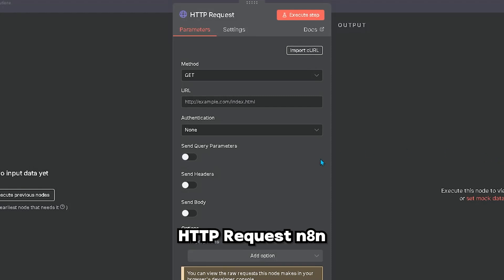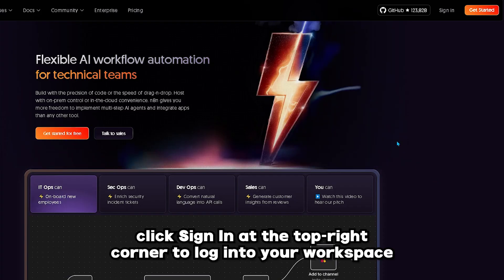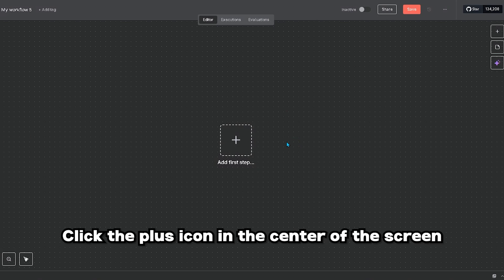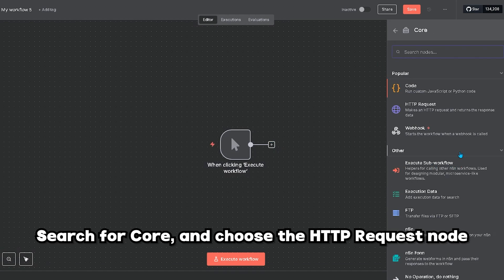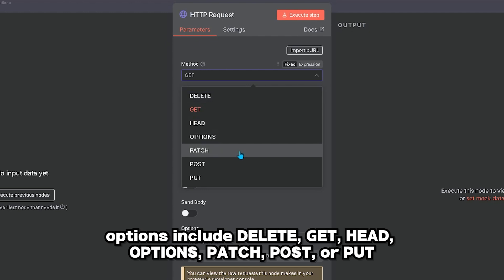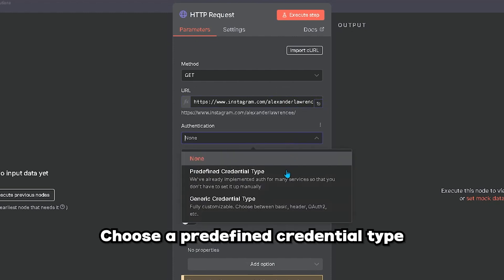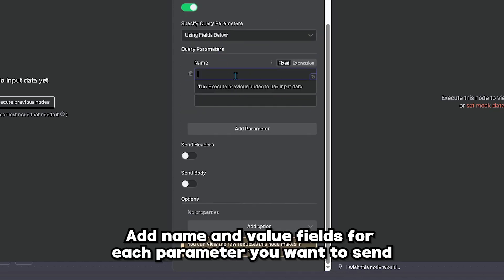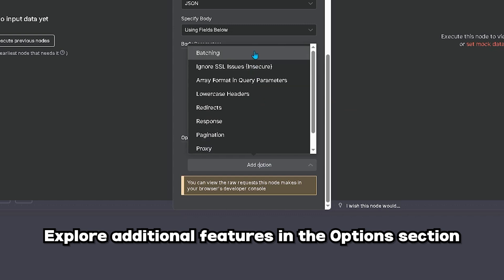HTTP Request N8N (EASY FULL GUIDE) | N8N HTTP Request Node Tutorial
No Copyright Vlog Music for Videos